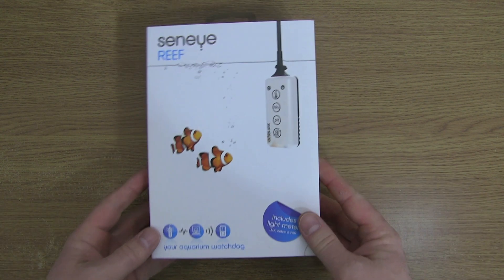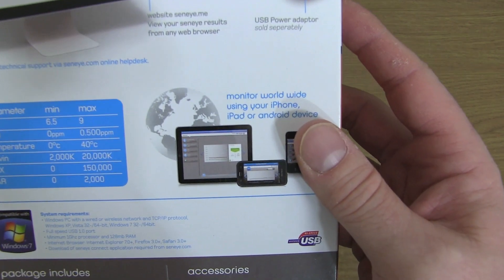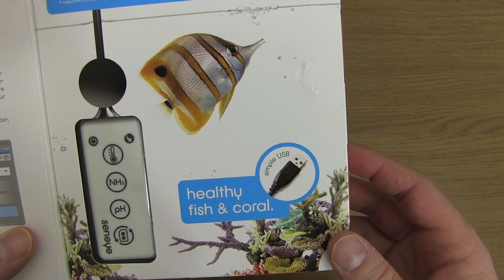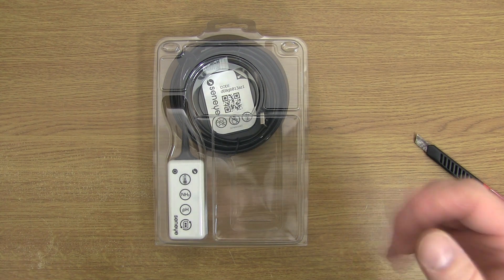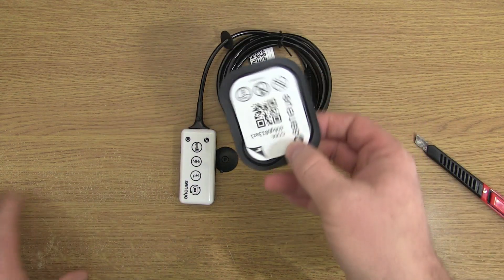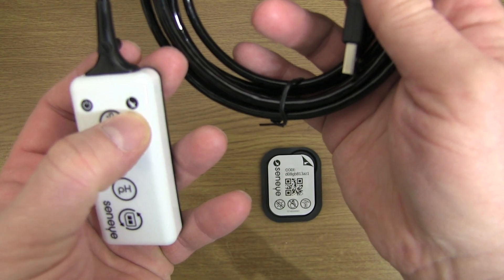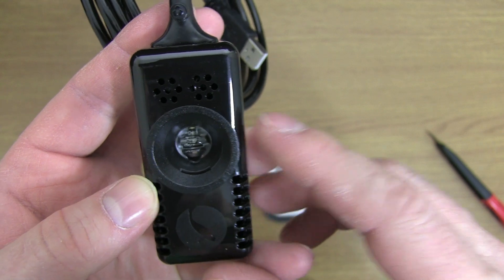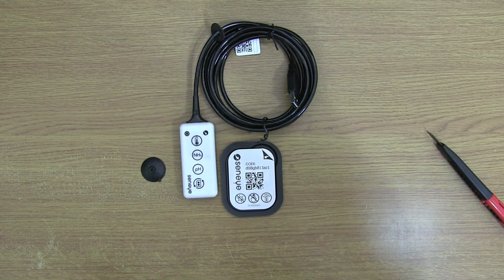Seneye Reef Monitor review and unboxing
Quick look at the Seneye Reef Monitor.

The Seneye Reef monitor once setup will monitor your aquarium's water temperature, PH and NH3 Ammonia levels.  It then stores this data online giving you a historical view of these readings.

The Seneye also come with integrated LUX, Kelvin and PAR light meter.

In part 2 of this video I will be settup the Seneye and installing the monitor into my tank and showing you the dashboard.  Sadly this can only be done on a PC as there is no Mac software available.